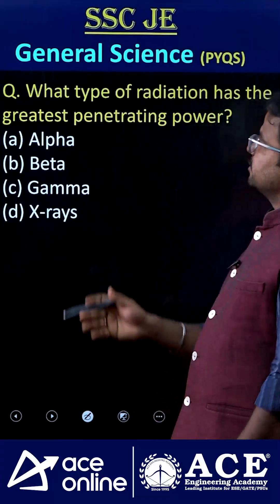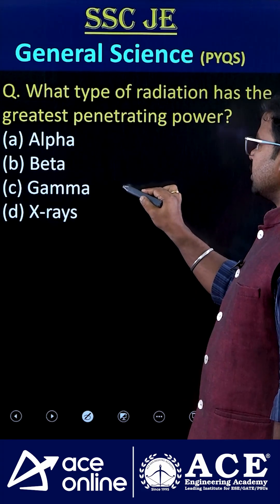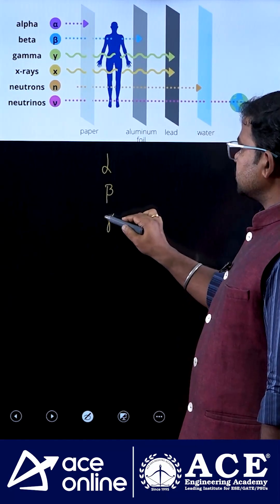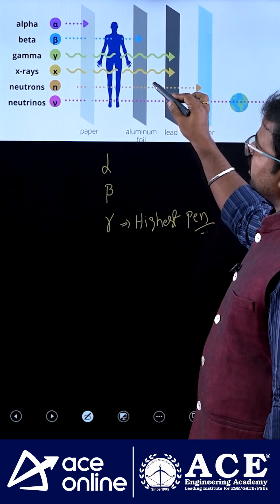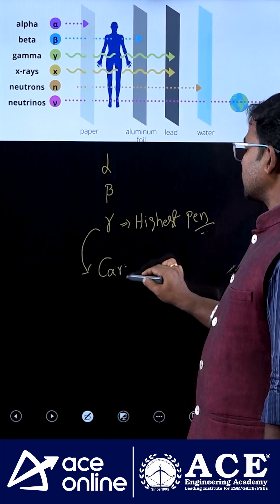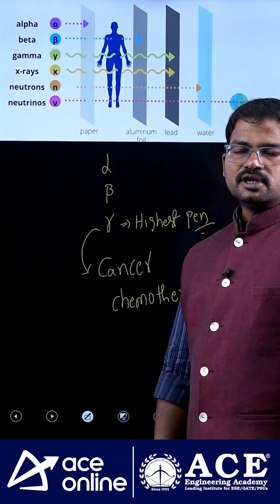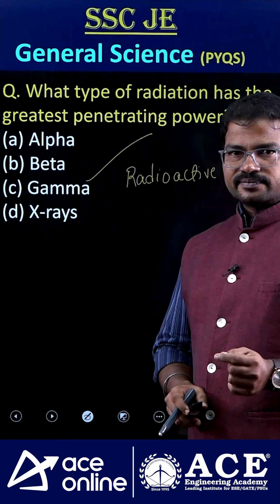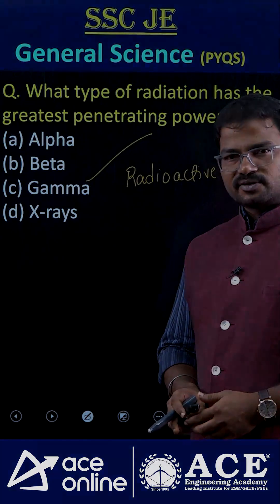What Type of Radiation has the Greatest Penetrations Power | SSC JE General Science Questions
Do you know which type of radiation has the greatest penetration power? In this SSC JE General Science video, we explain the types of radiation—Alpha, Beta, and Gamma—and their properties in a clear and simple way. Strengthen your General Awareness for SSC JE and other technical exams. Learn smart with ACE Online and boost your exam performance with conceptual clarity!